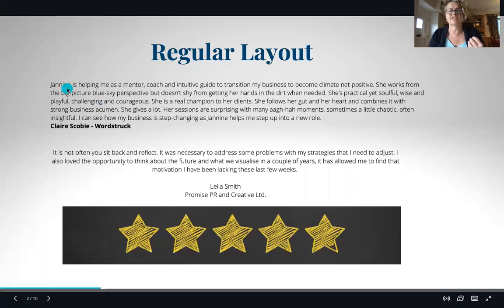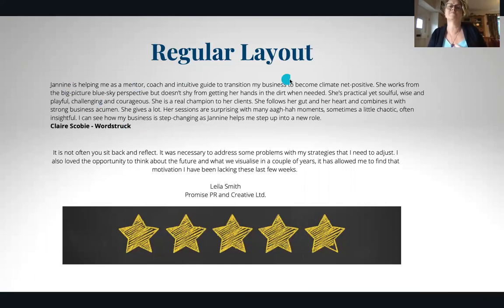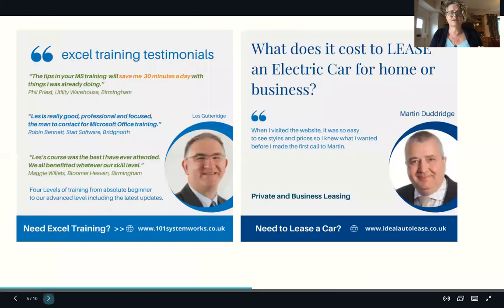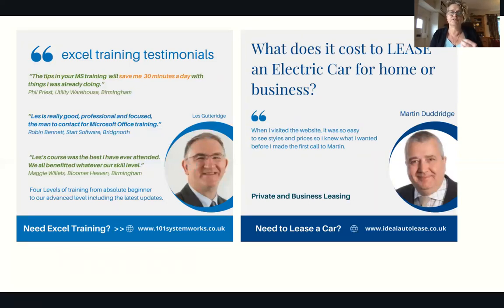HOW TO WRITE A GOOD TESTIMONIAL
Regenerative Business Mentor Jannine Barron invites you to discover the anatomy of a Great Testimonial. How to ask and present a testimonial that your customer gives you.

Book your complimentary 30 MINUTE chat or watch Jannine Barron TEDx talk on Intuition